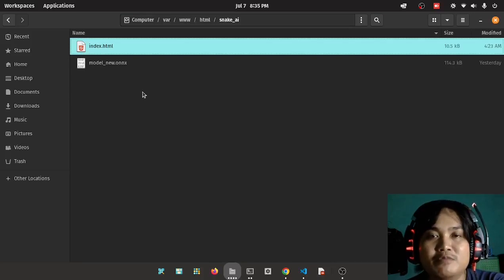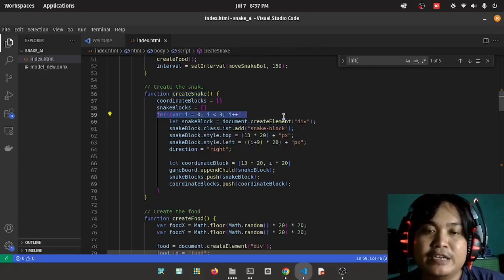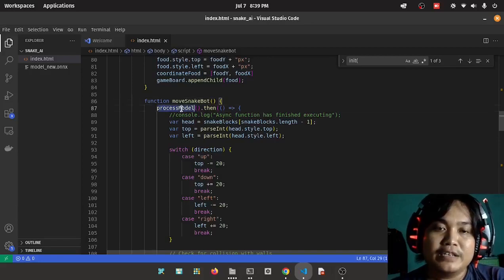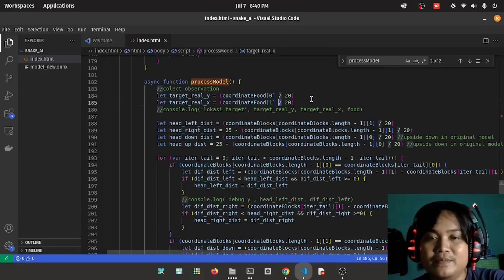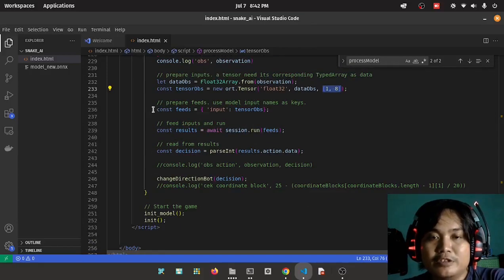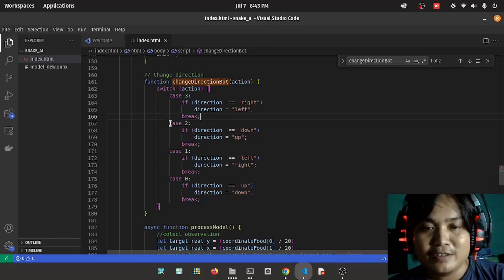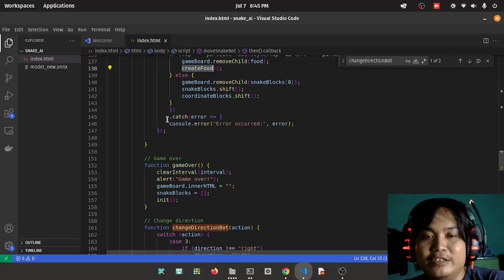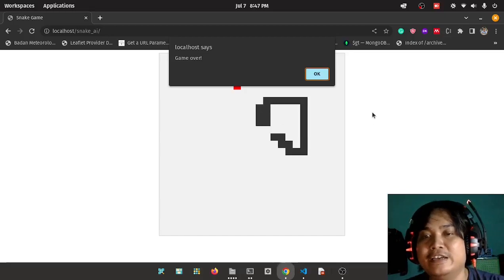Implement the onnx model in the new HTML environment